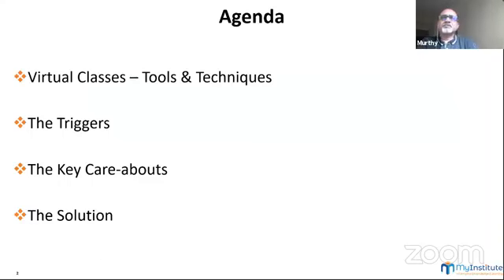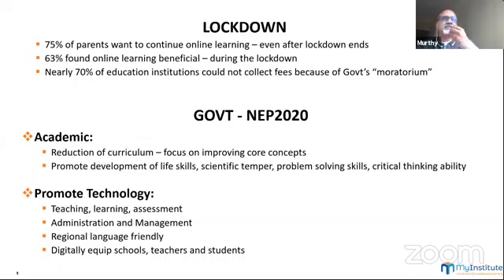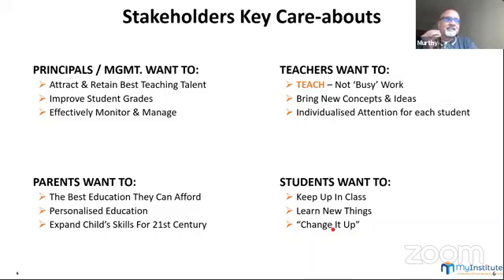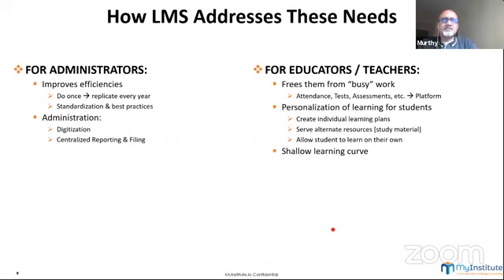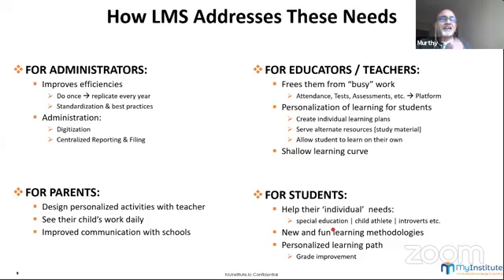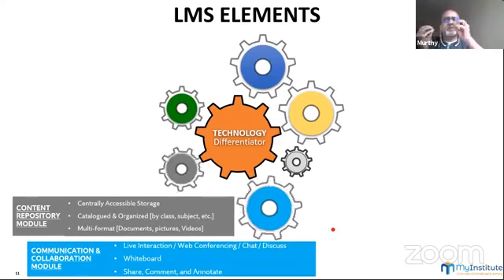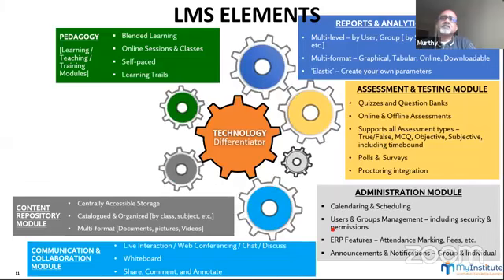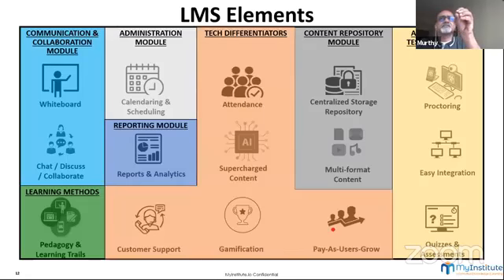Teach-A-Thon, Webinar by Mr.Murthy from Myinstitute.io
Topic - Virtual Classroom , Tools & Techniques.